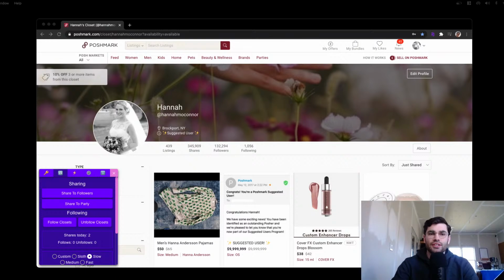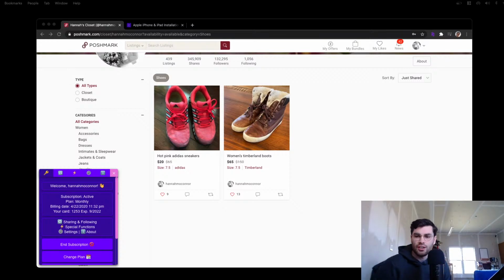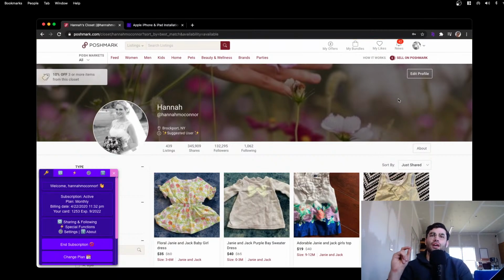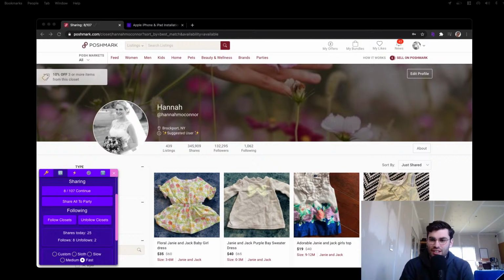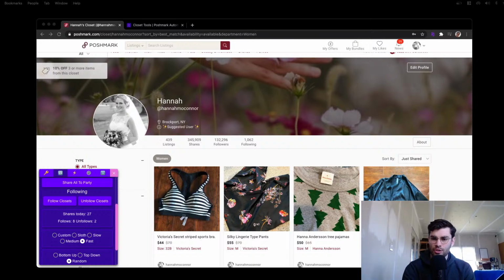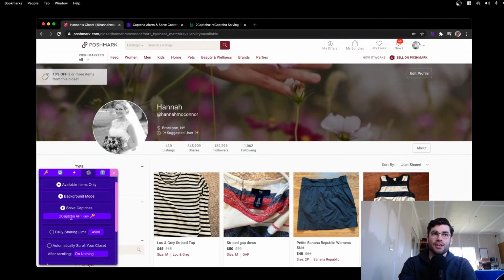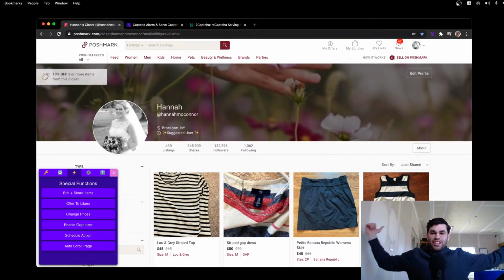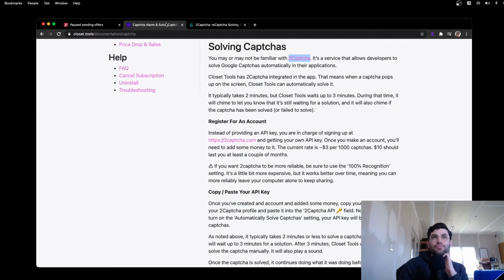Closet Tools Q&A - Poshmark Automation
I'll be available for an hour or so to answer any questions related to Closet Tools and Poshmark automation.

Closet Tools is a Poshmark automation suite that helps make you more sales, and saves you time by automating sharing, offering to likers, and more.

We talk about how to best use the tool to make more sales, how to grow your following, and more!